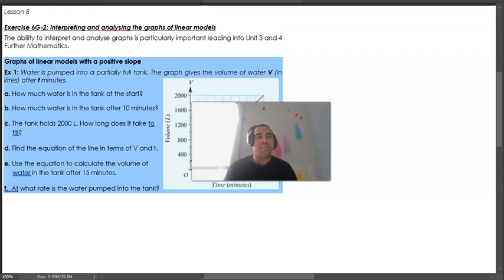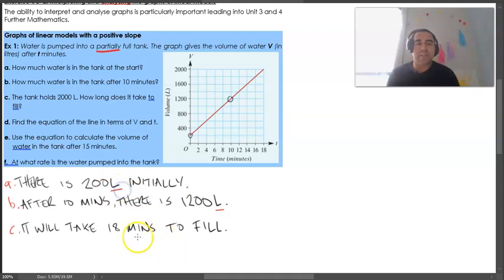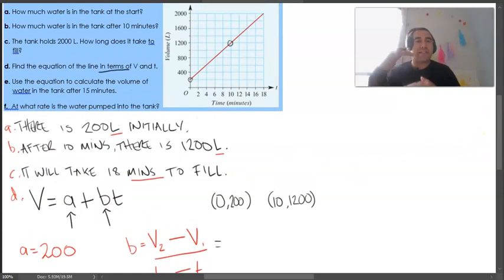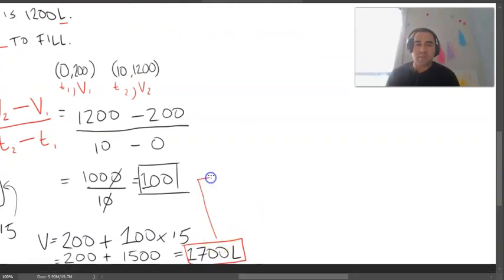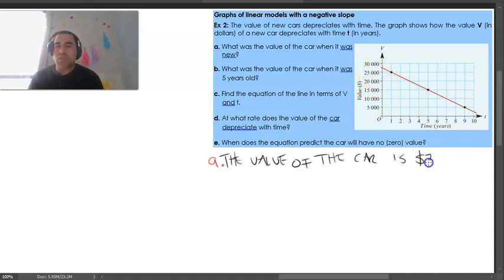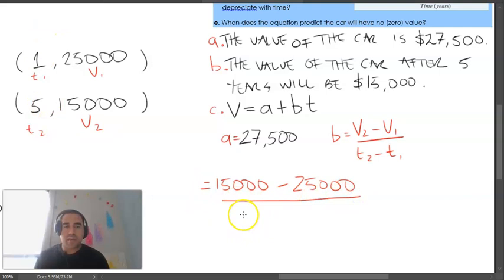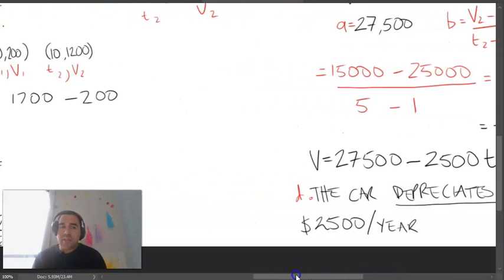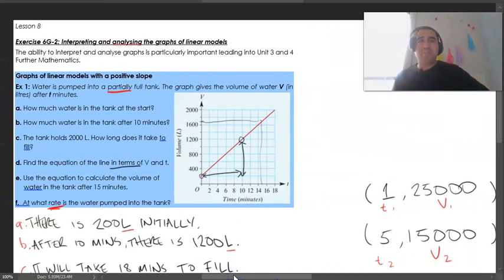6G - 2 - Interpreting Graphs of Linear Models - Lesson 8 (Year 11)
6G - 2 - Interpreting Graphs of Linear Models - Lesson 8 (Year 11)